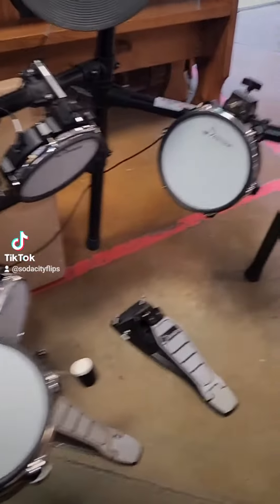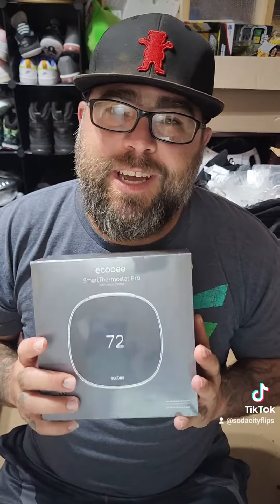My $35 Reselling Investment is Paying Off!